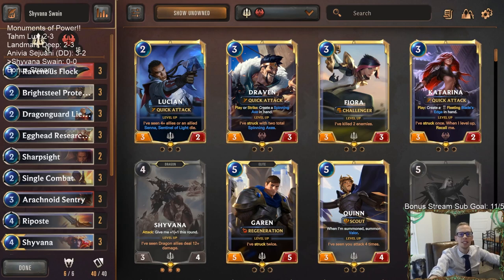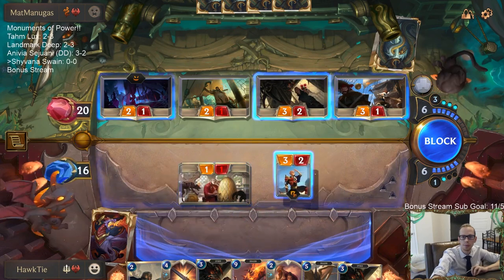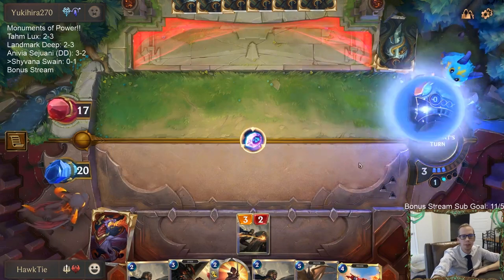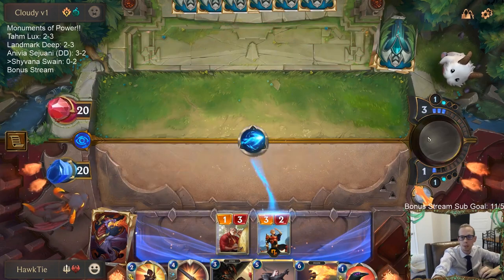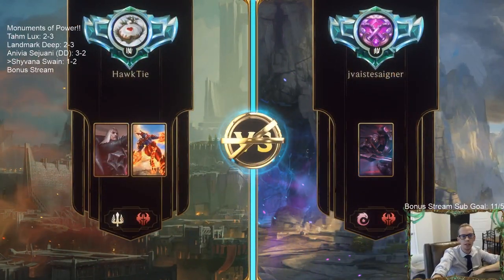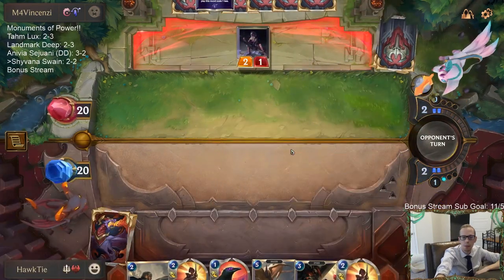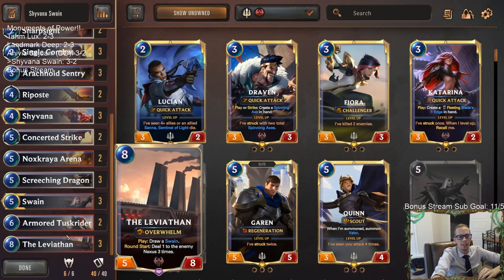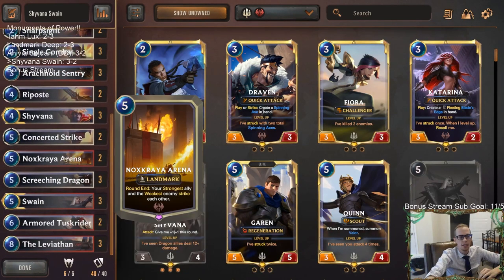Shyvana Swain: Dragons fight in the Arena | Legends of Runeterra LoR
Legends of Runeterra Ranked deck: Shyvana Swain
Code:
CECAGAQDAEDQSAQBAAERUBADAACQMCALAEAQGLQFAEBQADQBAEACKAICAAAQCAYDAQAQEAYKAA
Champions: Shyvana, Swain
Regions: Demacia, Noxus